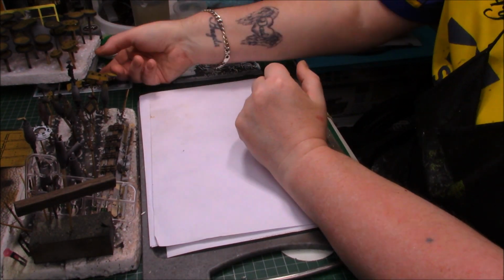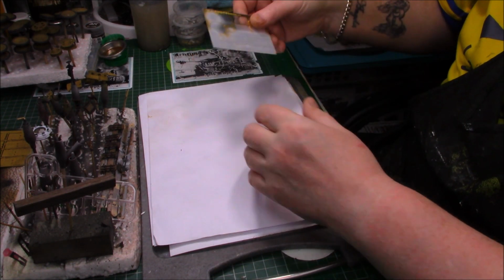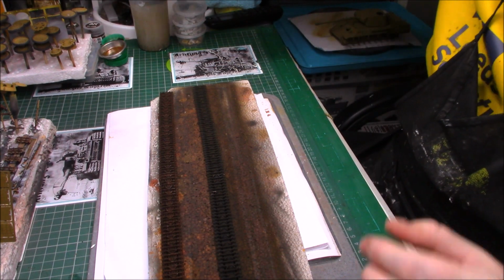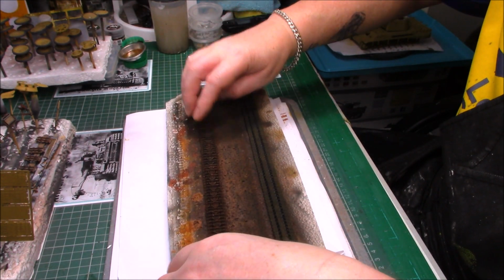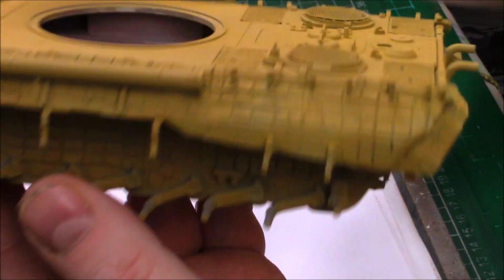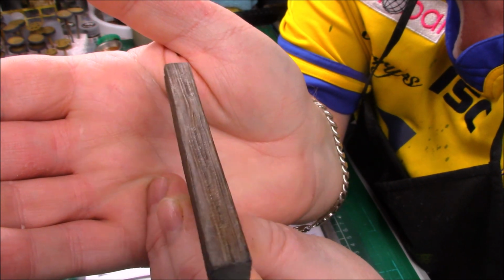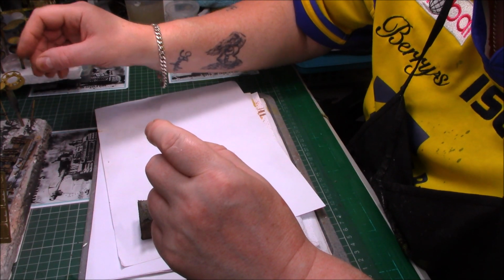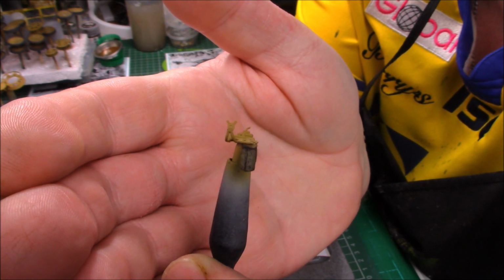1/35 Meng panther A Early Buddy build with Military Modeler Paul Update (4)